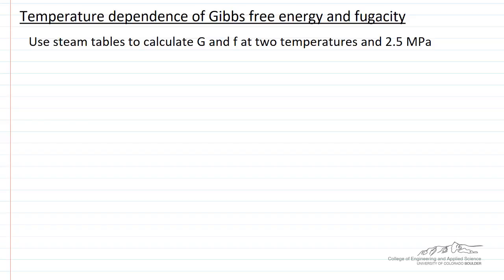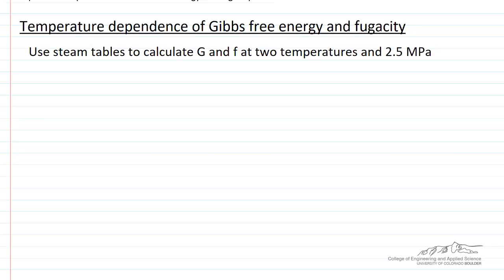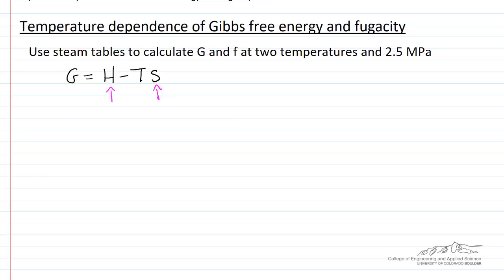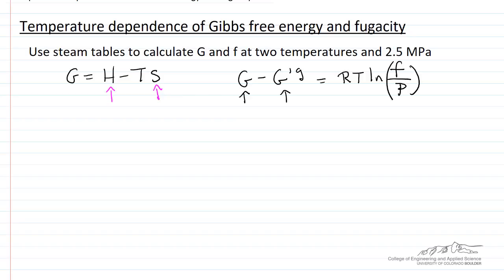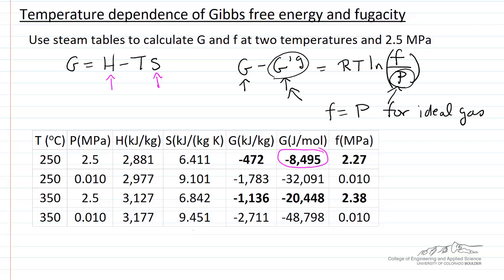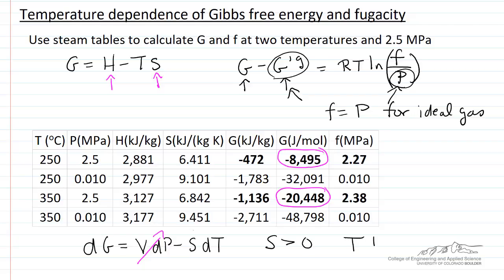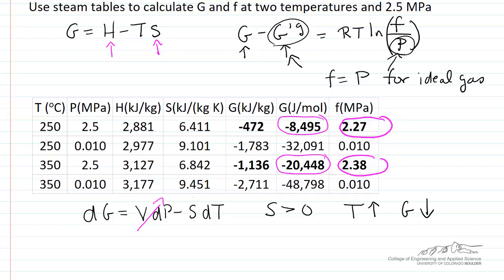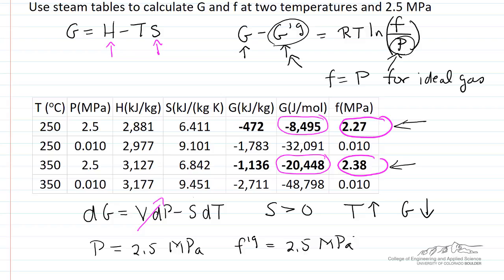Temperature Dependence of Gibbs Free Energy and Fugacity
Organized by textbook Compares how the Gibbs free energy and fugacity of water change as temperature increases at constant pressure. To see how to calculate the Gibbs free energy, see the screencast Made by faculty at the University of Colorado Boulder, Department of Chemical & Biological Engineering.  Excel spreadsheet steam tables